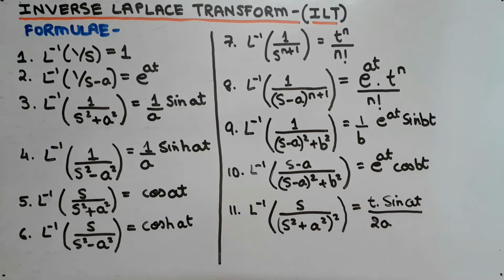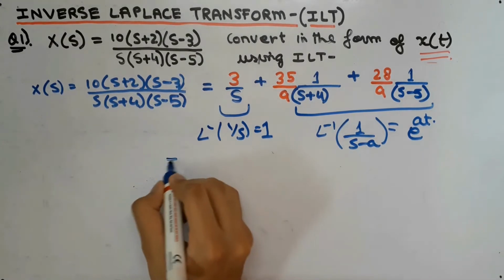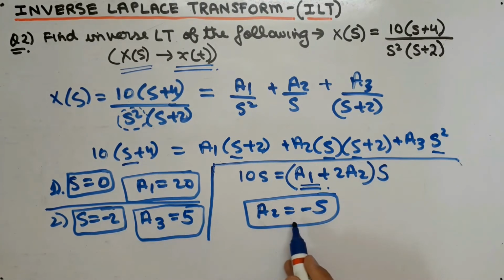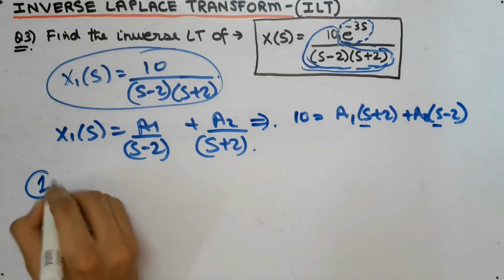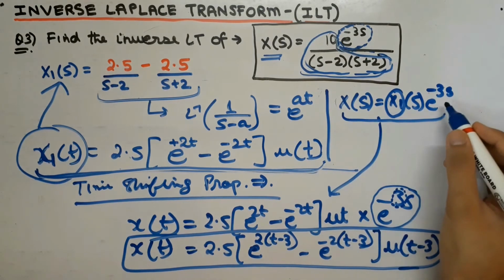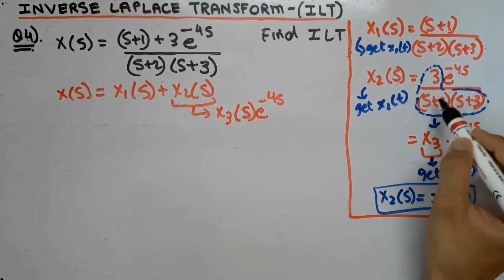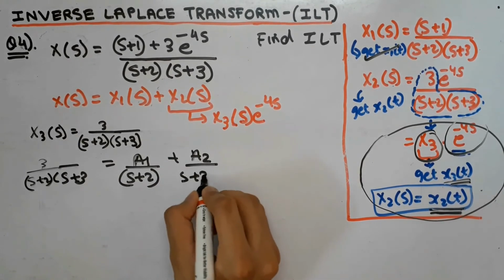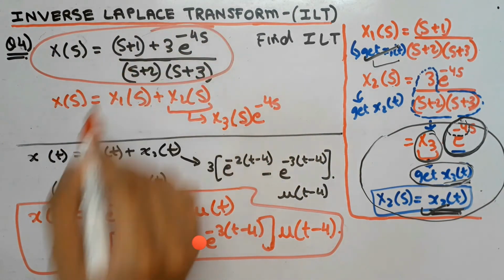Inverse laplace transform | Signals and systems | Lect.1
Inverse laplace transform | Signals and systems by Ronak Jain | Lect.1

This video will provide you with all the concepts required to solve Inverse laplace transform (ILT) questions. A list of formulae has also been provided and its PDF link is given below.

Topic -Formula of Laplace Transform and Inverse Laplace Transform
This Video Lecture Contains Important formulas for Inverse Laplace Transform. How to Learn Formulas ?
This topic is important for B.Tech/B.Sc./GATE/JAM/NET/IGRAD students.